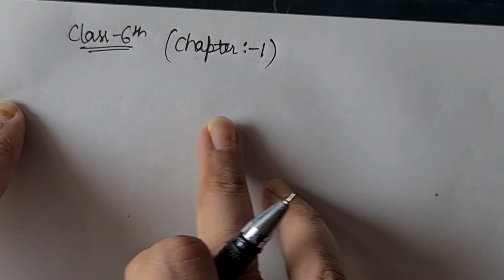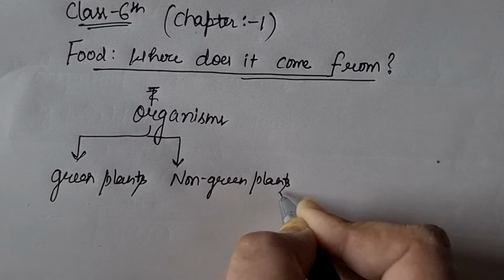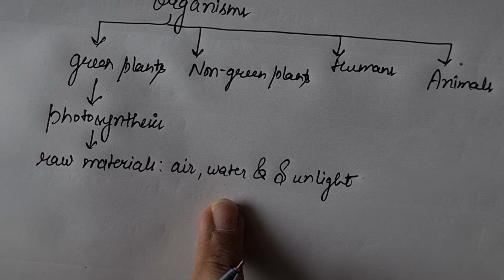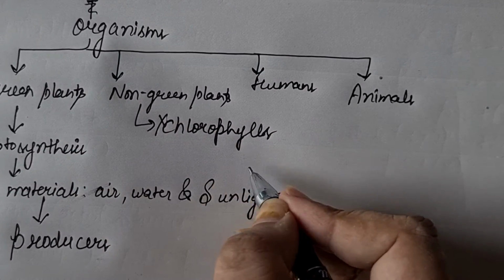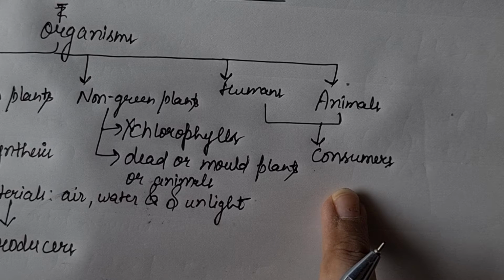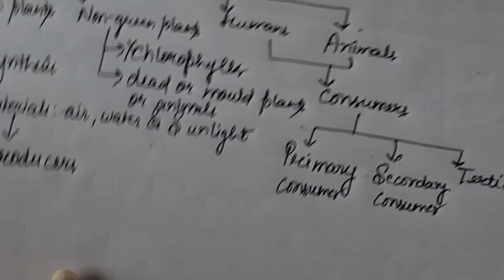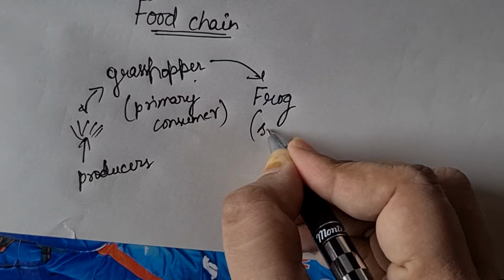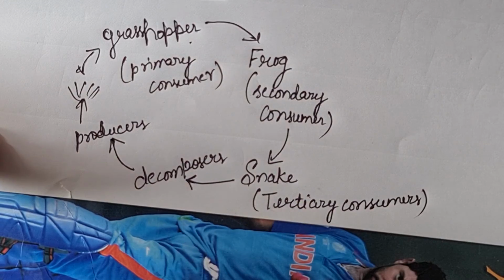Class-6th | Science| Chapter-1| Food:From Where does it come? With Food chain explanation in details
In this video, I have explained in details about Consumers, Producers & types of Consumers with the Food Chain labelled Diagram.